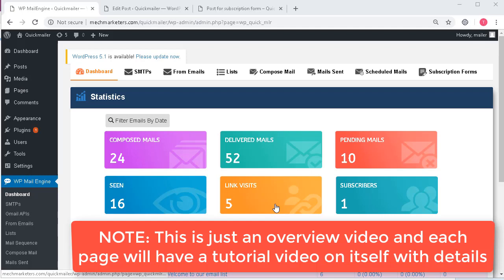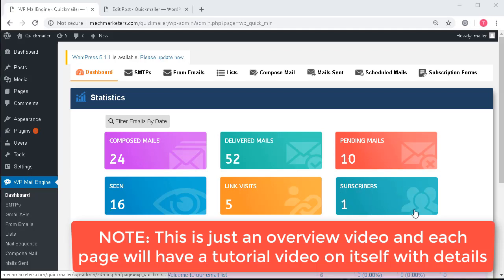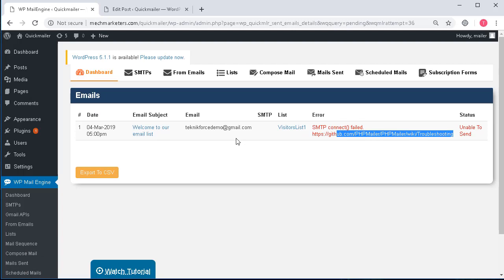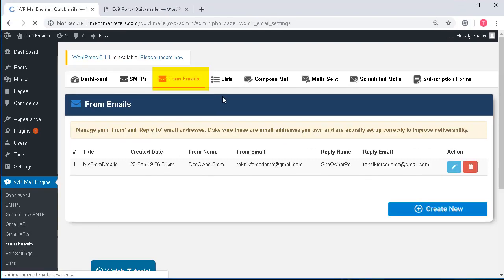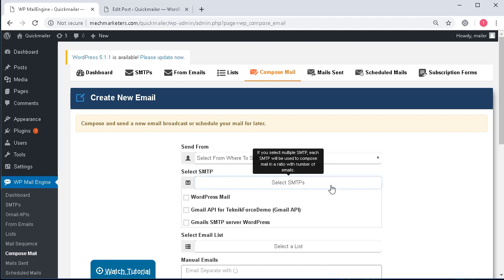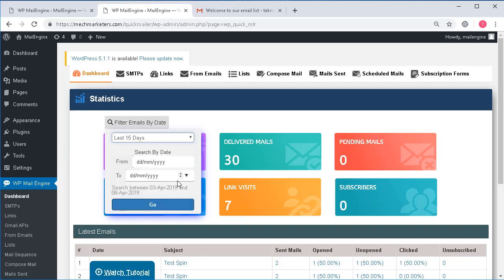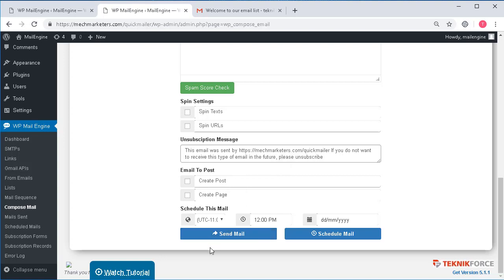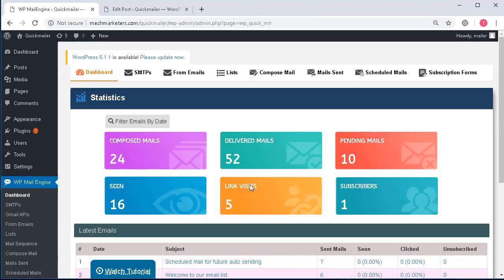Уроки - №1. Mail Engine - watch lessons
Изучаем уроки. Урок №1 по Mail Engine (watch lessons)